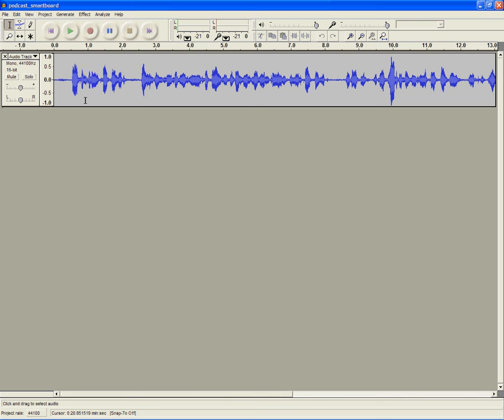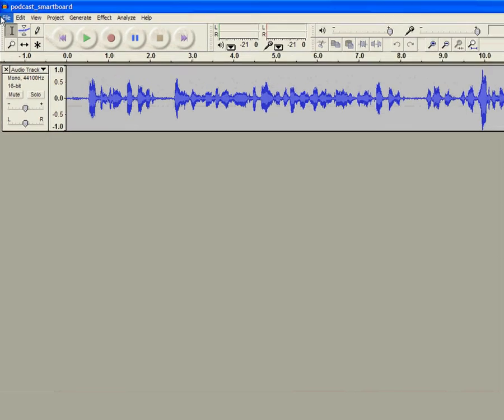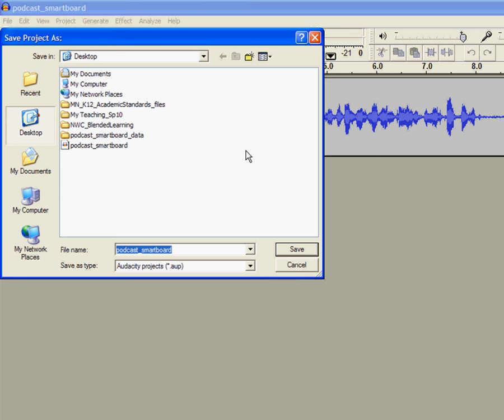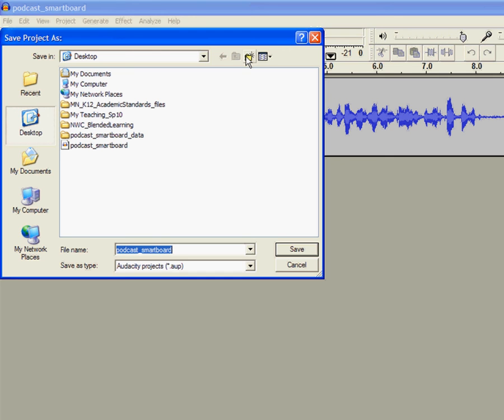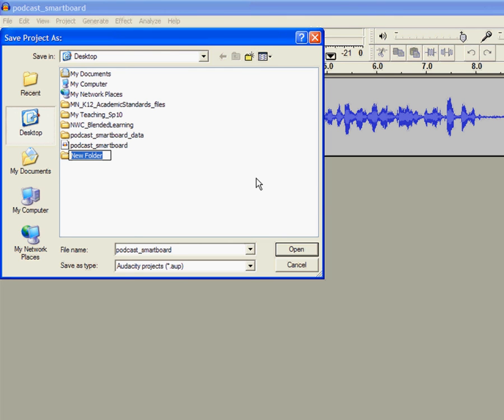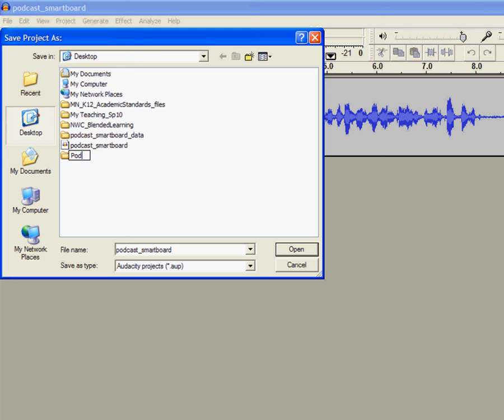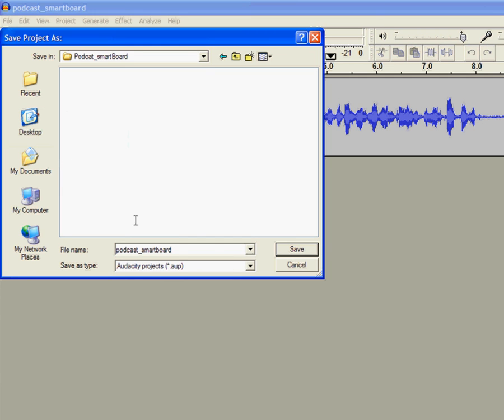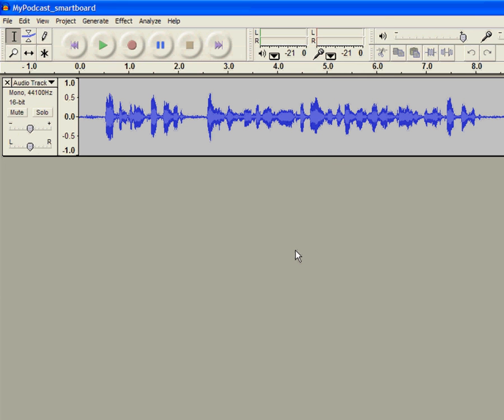Audacity Tutorial: saving project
Saving Audacity project